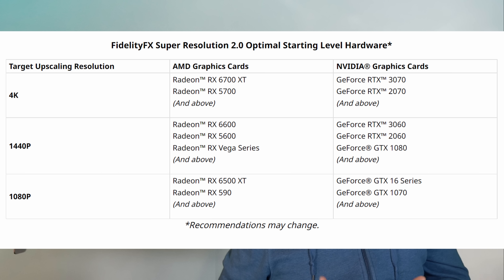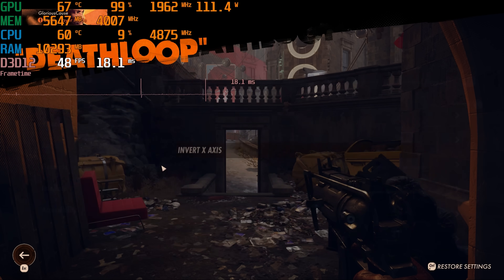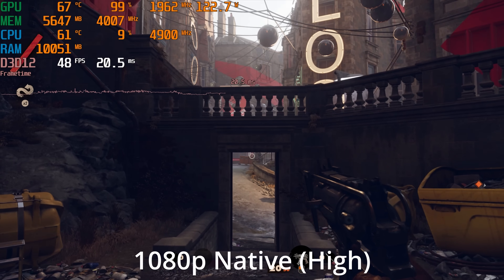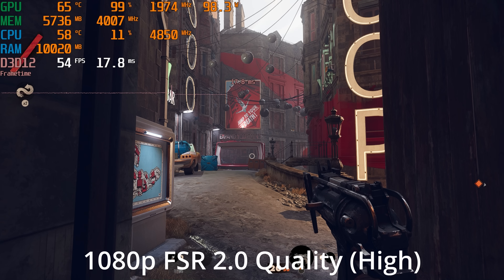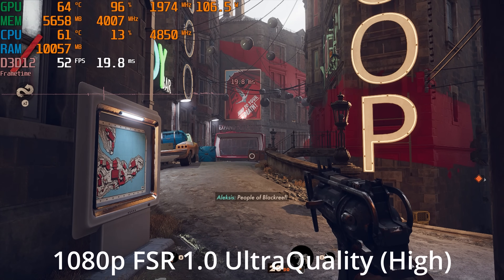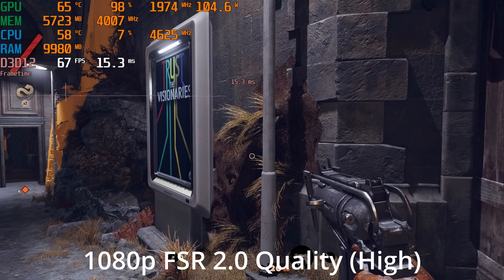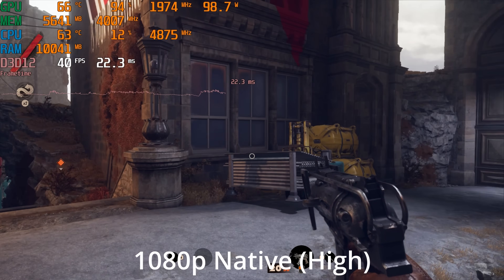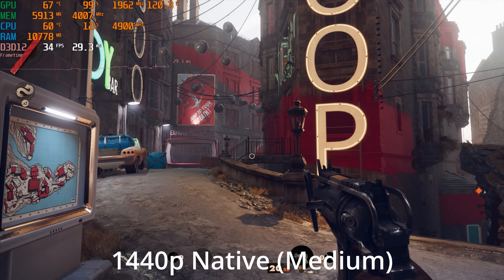FSR 2.0 tested on GTX 1060 6GB | 1080p, 1440p, 4K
AMD FidelityFX SuperResolution 2.0 (FSR 2.0) launched today. In this video I test whether it is able to boost the performance of the Nvidia GTX 1060 6GB.

Chapters:
0:00 Intro
1:35 Deathloop menu, graphics settings discussed
2:07 1080p Native (high)
3:19 1080p FSR 2.0 Quality (high)
4:05 1080p FSR 1.0 UltraQuality (High)
4:38 1080p FSR 2.0 Quality (high)
5:37 1080p Native (high)
6:12 1440p Native (Medium)
6:52 1440p FSR 2.0 Quality (medium)
7:30 1440p FSR 2.0 Balanced (medium)
7:58 1440p FSR 2.0 Performance (medium)
8:48 1440p FSR 1.0 Performance (medium)
9:30 1440p FSR 2.0 Performance (medium)
10:02 1440p Native (medium)
10:21 4K Native (medium)
10:57 4K FSR 2.0 Quality (medium)
11:20 4K FSR 2.0 Balanced (medium)
11:43 4K FSR 2.0 Performance (medium)
12:10 Final Thoughts
13:50 What other games will be supported soon?